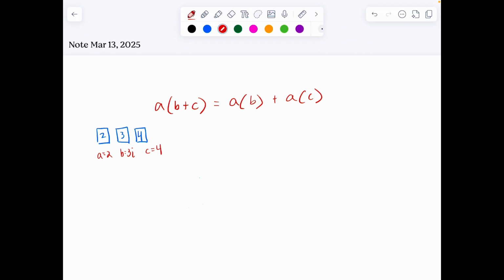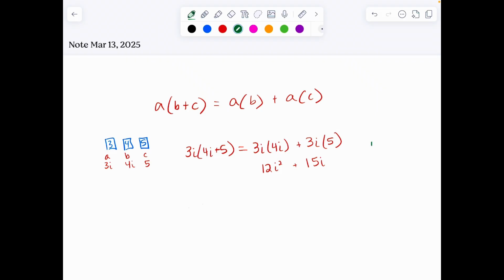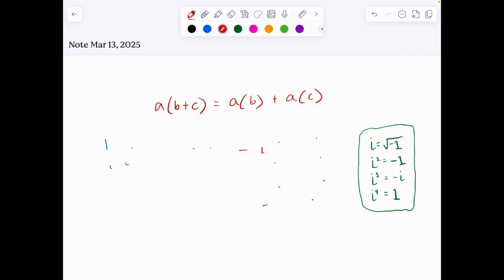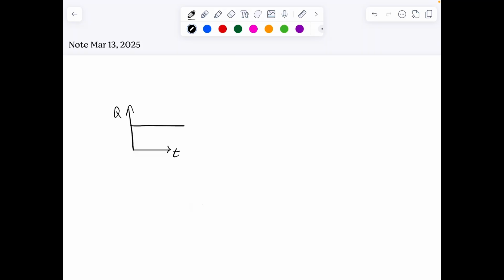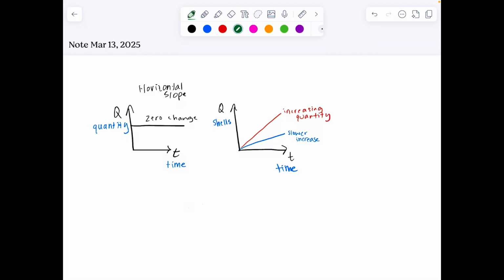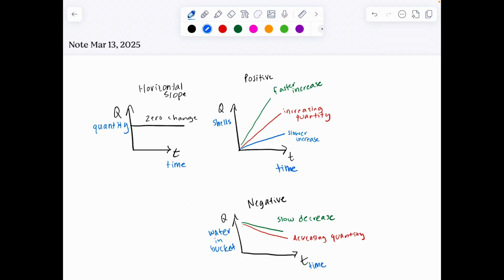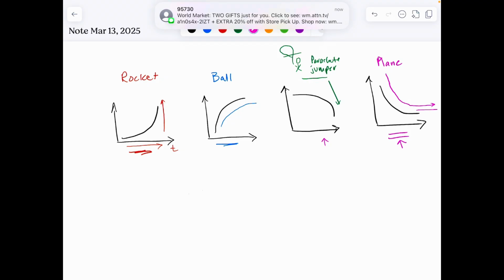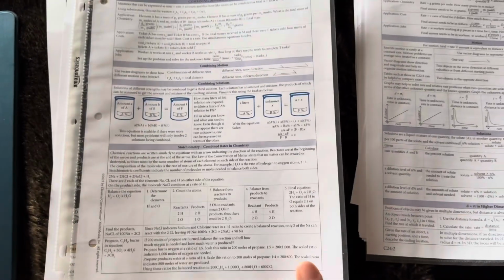Math Map week 24 Rates - Challenge director walks through logic strand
A challenge A director walks through Math Map example lesson for week 24 Rates.

Learn more about my Math Explorers program to help students with Math Map at MathExplorers.net